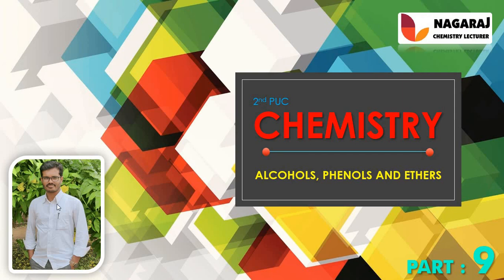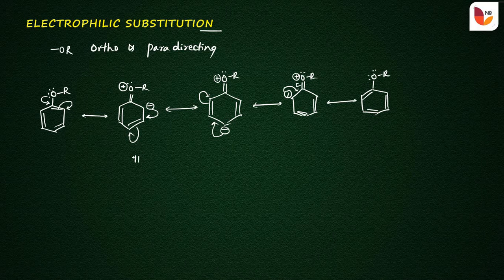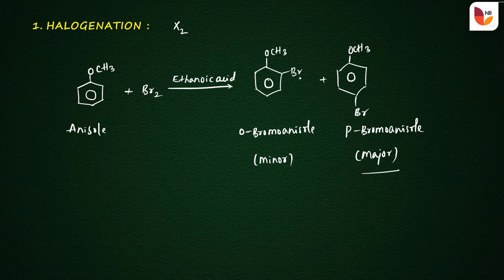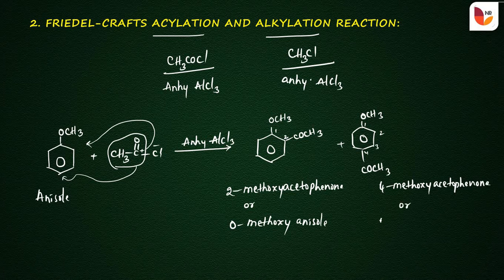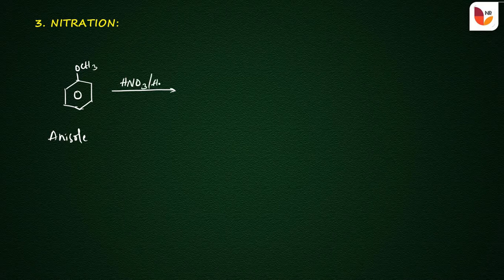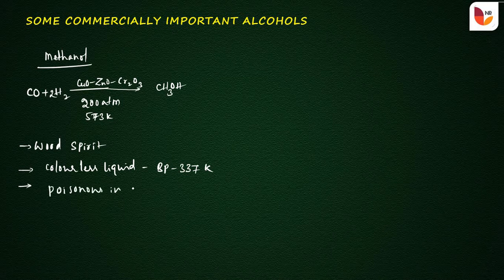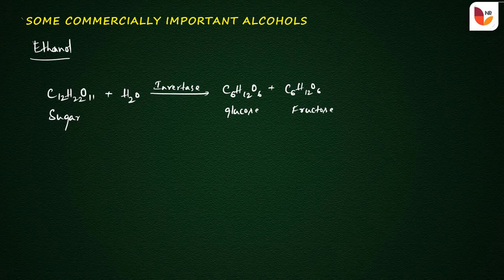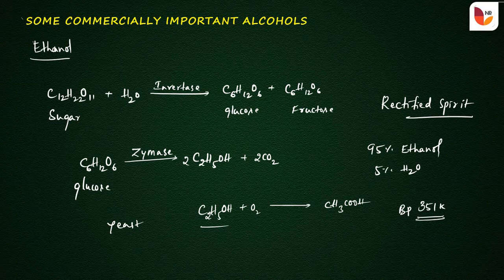2 PUC CHEMISTRY : ALCOHOLS , PHENOLS AND ETHERS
ELECTROPHILIC SUBSTITUTION REACTION OF ETHERS